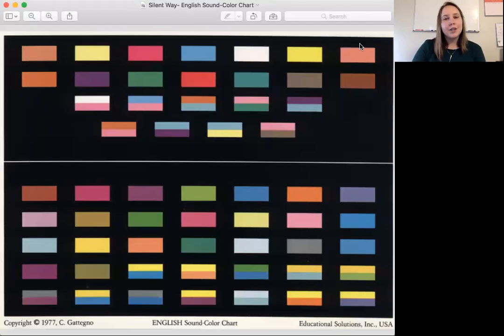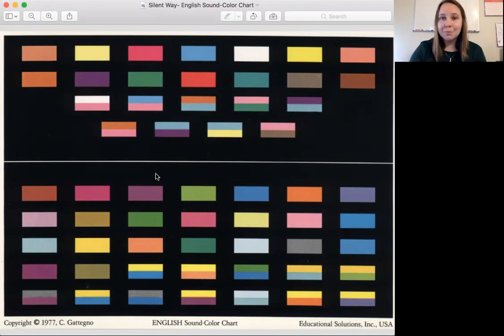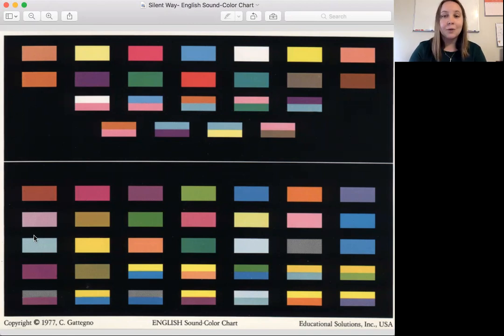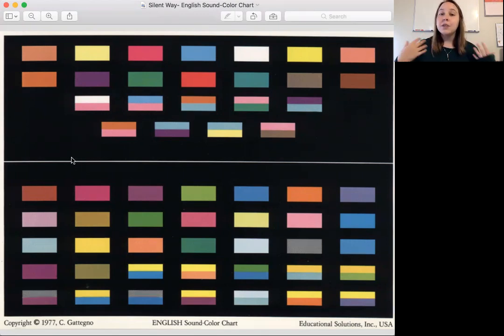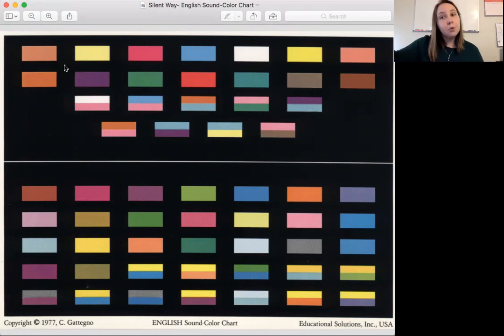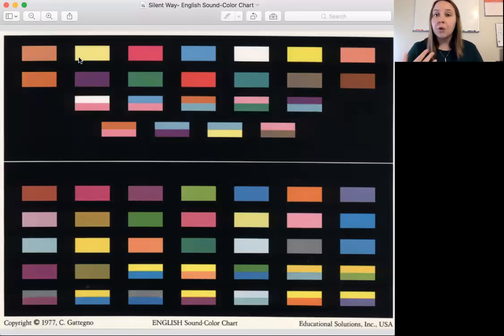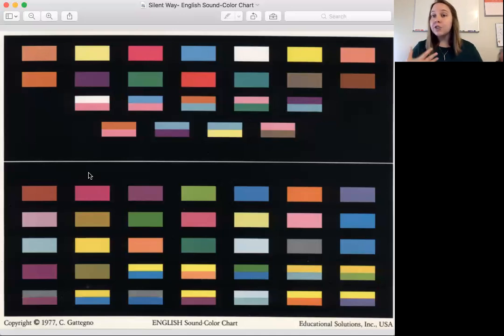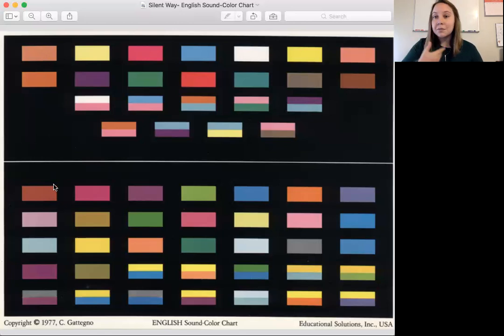The Color Sound Chart (The Silent Way)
This is an introduction to the Color Sound Chart used in pronunciation lessons.